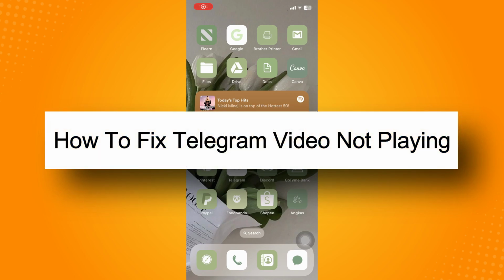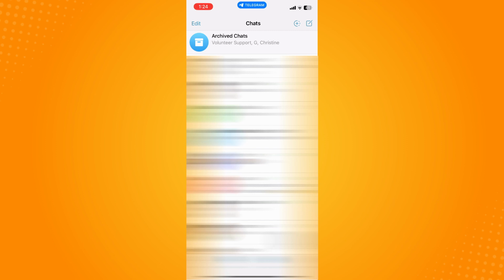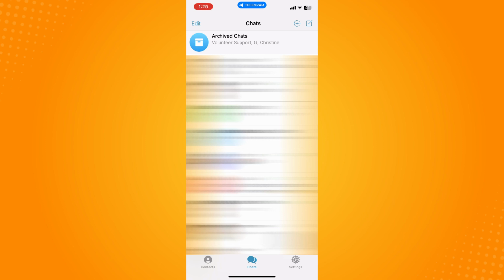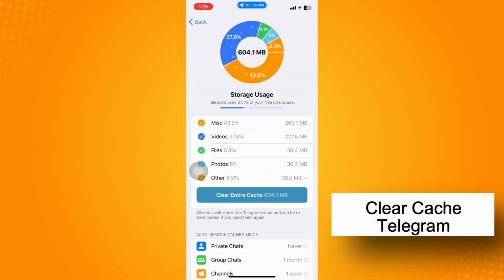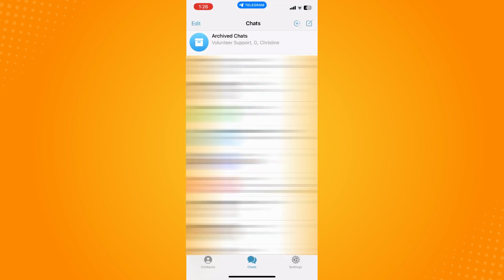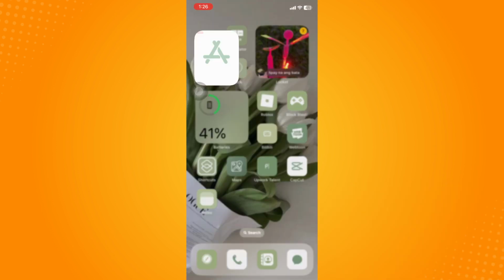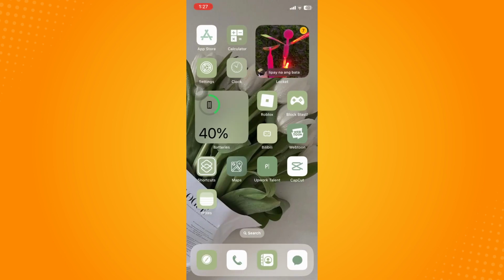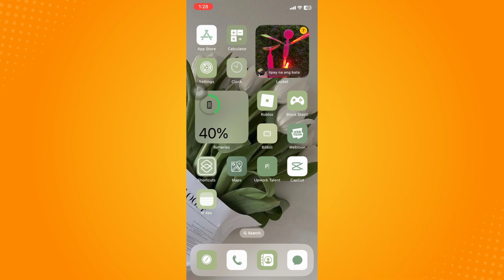How To Fix Telegram Video Not Playing (2024)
Learn‎‎‏‏‎ ‎How To Fix Telegram Video Not Playing

In this video I will show you‏‏‎ ‎how to fix telegram video not playing